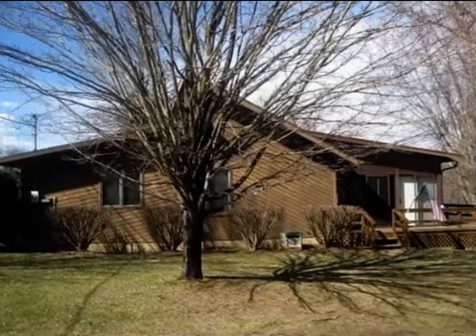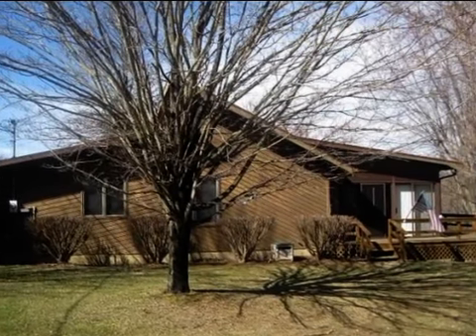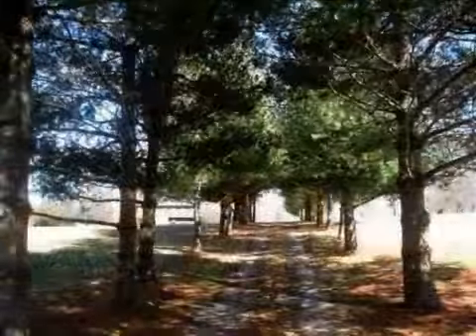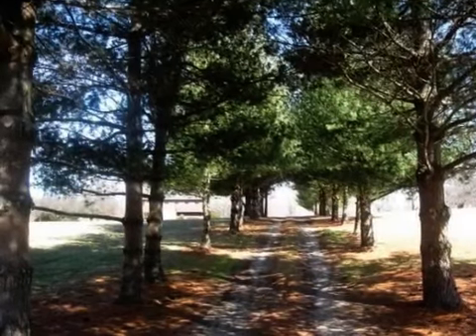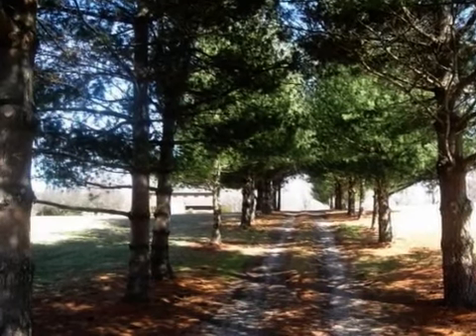Real estate for sale in Winchester Kentucky - MLS# 1303568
2100 Miller Hunt Road
Winchester Kentucky 40391
MLS# 1303568